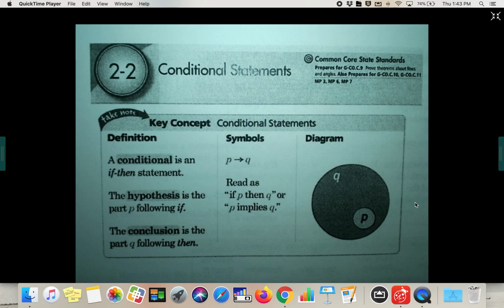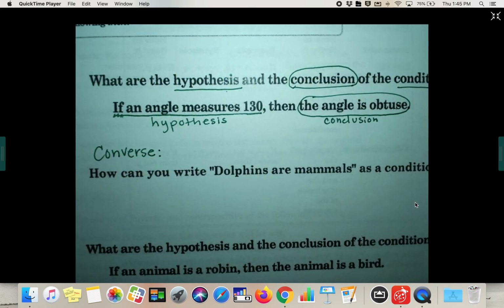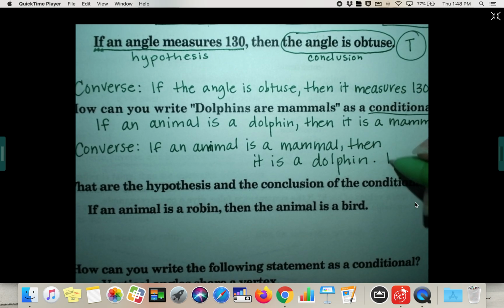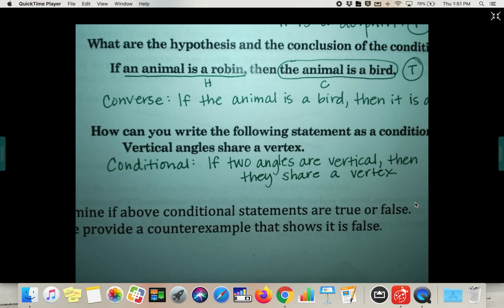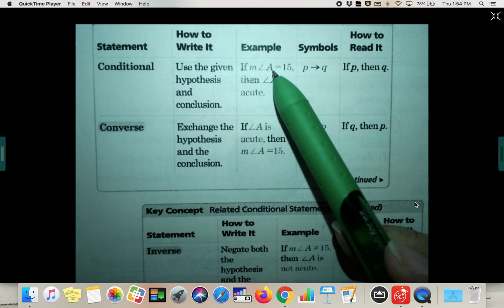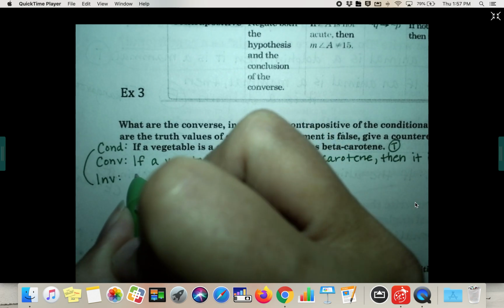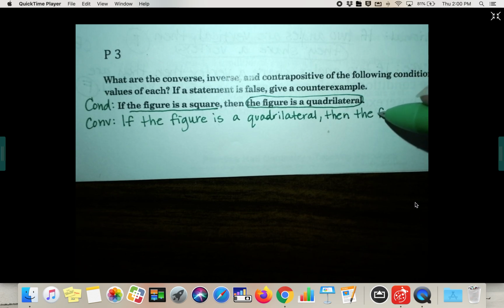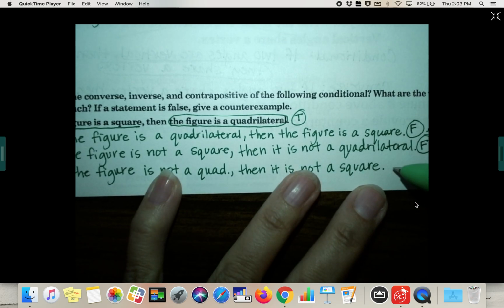Geometry 2.2 Lesson Notes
This lesson teaches conditional statements, converse, inverse, and contrapositives.